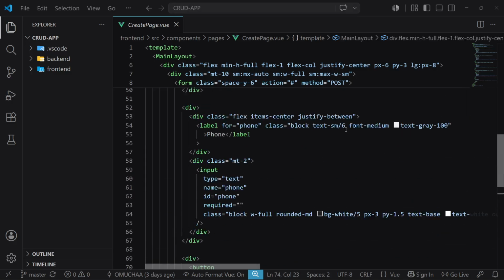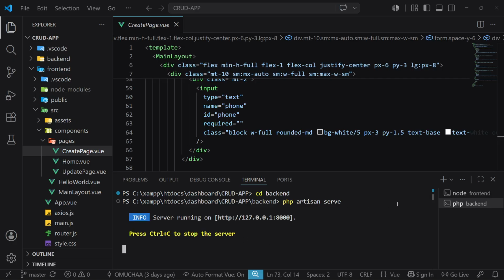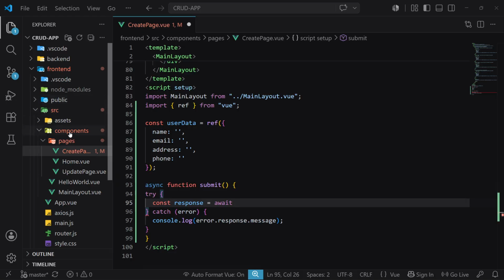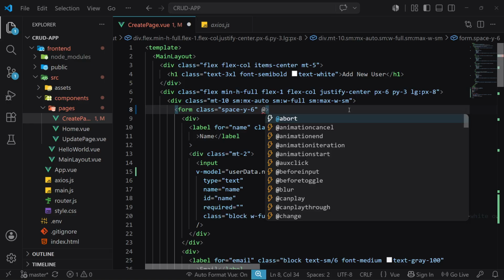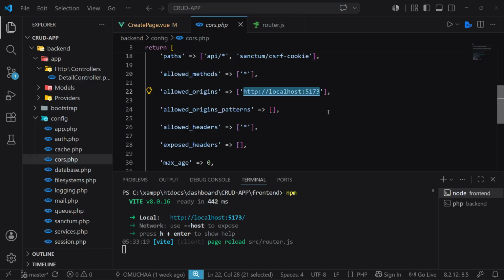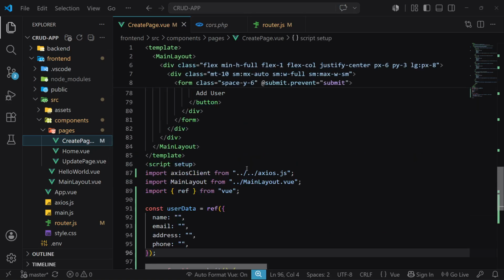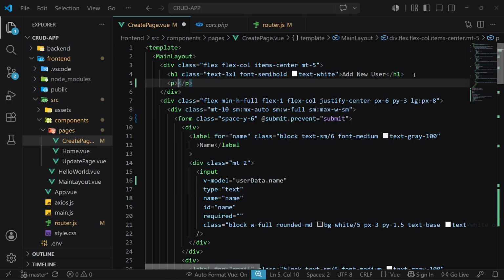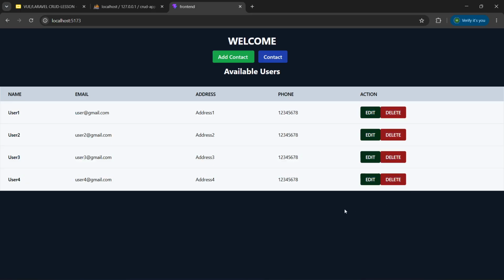LESSON 11 CREATING FUNCTION THAT SAVES USER INFORMATION TO THE DATABASE.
Creating a function that saves the user information to the database and redirect the user to the homepage with a success message.